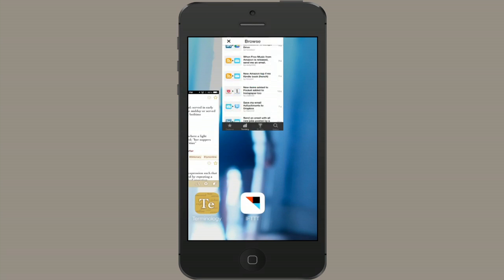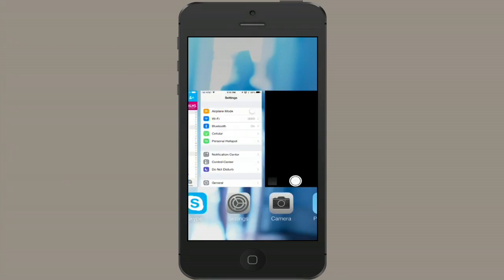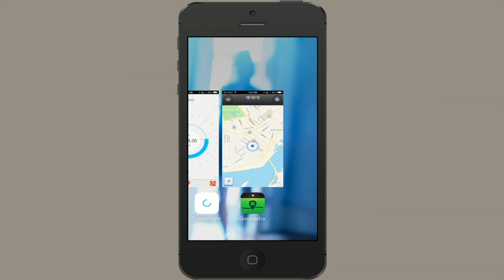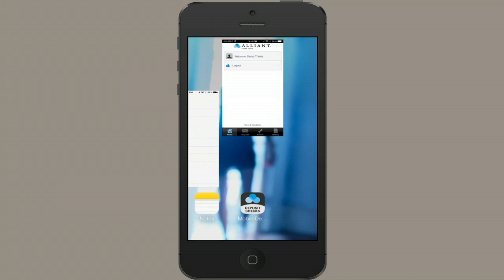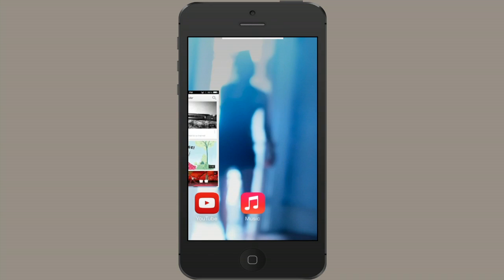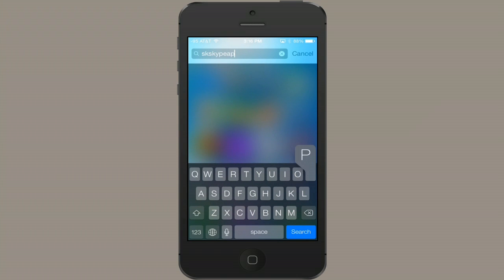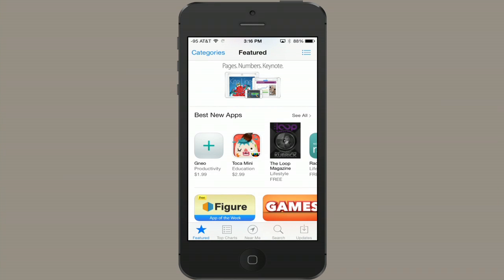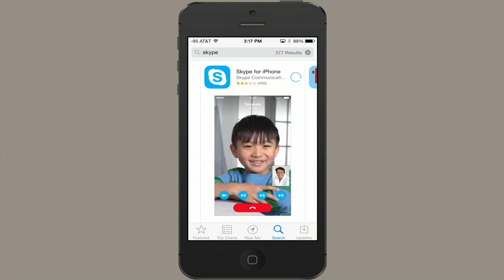iPhone Skype Crashes on Login : iPhone Troubleshooting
If the iPhone Skype app crashes on login, you may have to uninstall it and reinstall it. Find out what to do if the iPhone Skype crashes on login with help from an experienced Apple professional in this free video clip.

Series Description: Most problems with Apple's iPhone can be fixed in just a few quick moments of basic troubleshooting. Get tips on iPhones with help from an experienced Apple professional in this free video series.